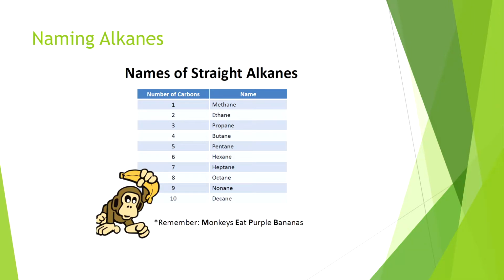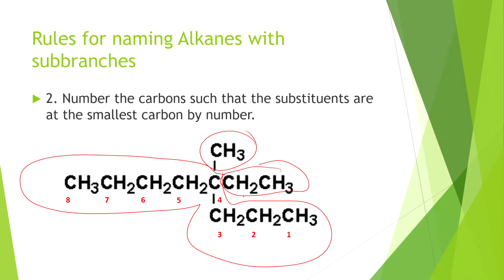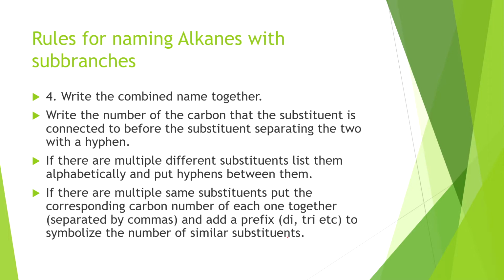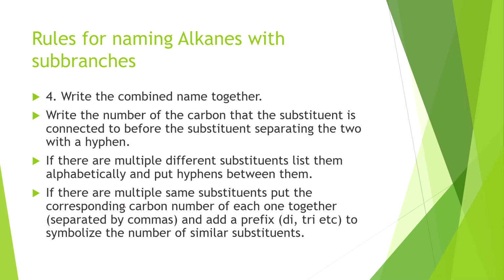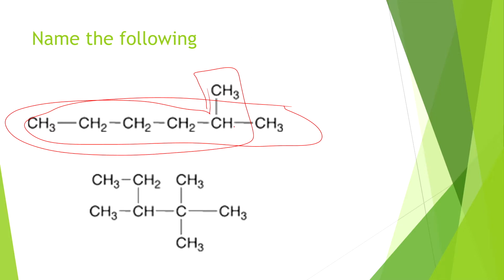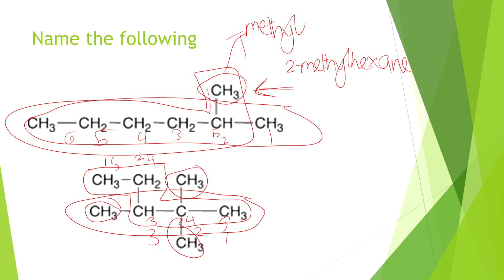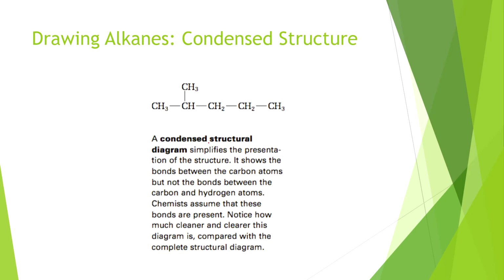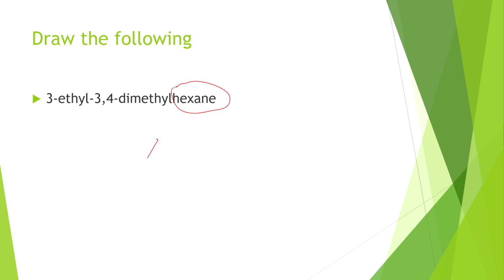Basics of Organic Chemistry: Naming Alkanes #2